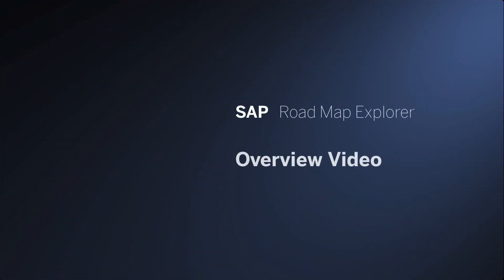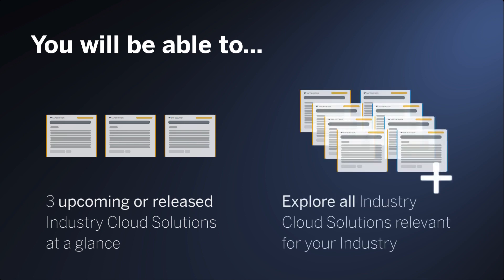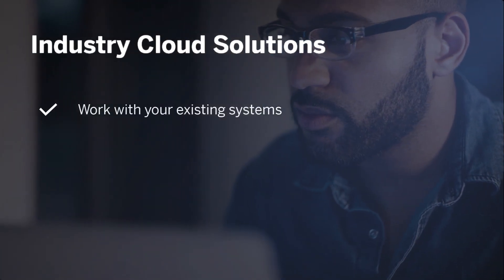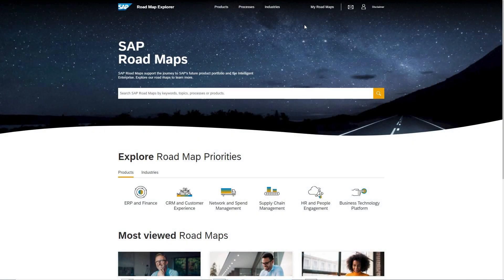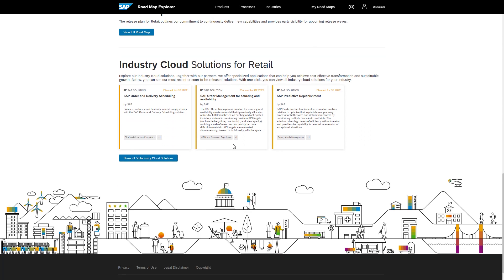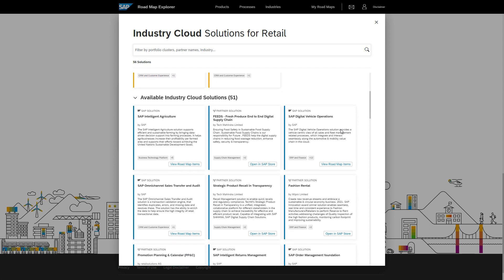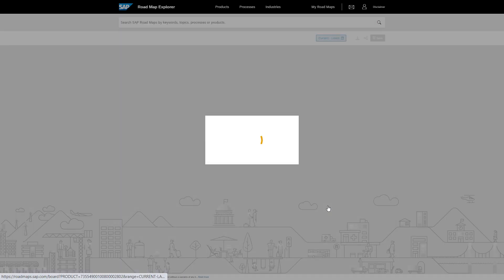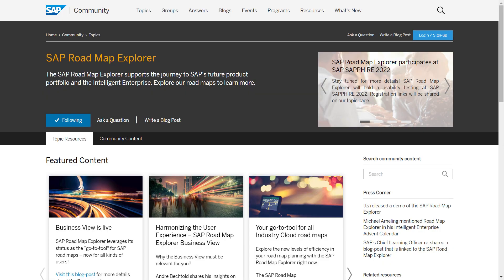Discover Industry Cloud Solutions on SAP Road Map Explorer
💡 SAP Road Map Explorer is the one-shop for all SAP road maps and it aims to simplify your path to the Intelligent Enterprise check it out
👉Industry Cloud Solutions work with your existing systems and help you drive sustainable growth and cost-effective transformation. SAP Road Map Explorer now showcases all planned and available Industry Cloud Solutions built by SAP and partners. Watch the video to find out how to use the SAP Road Map Explorer for the Industry Cloud Solutions.